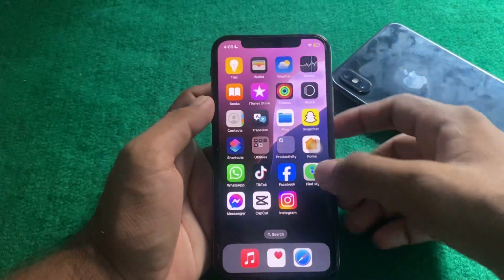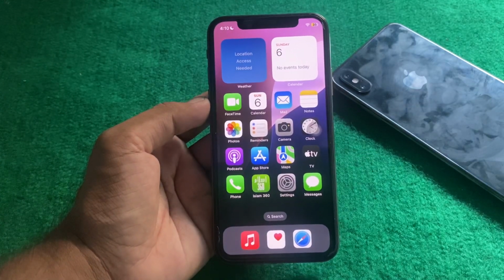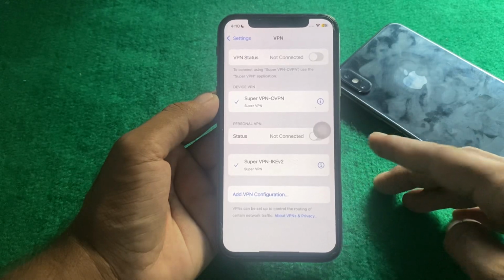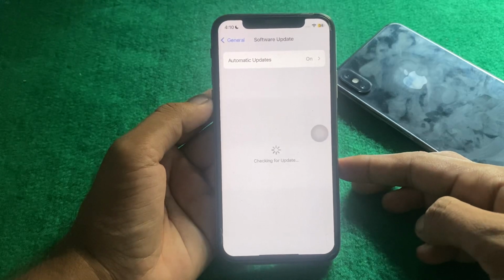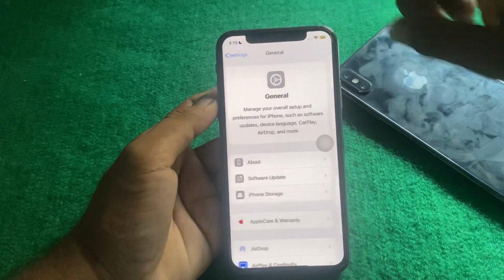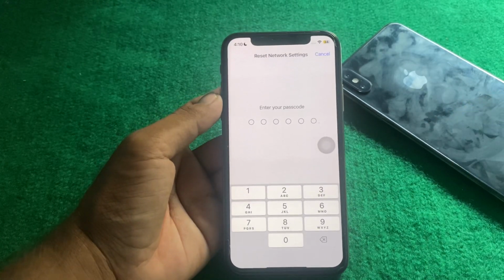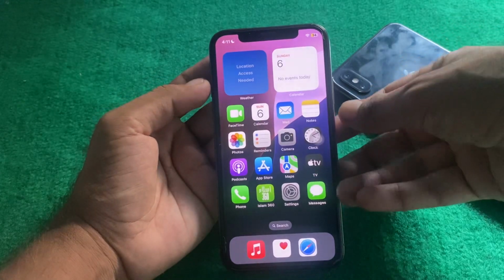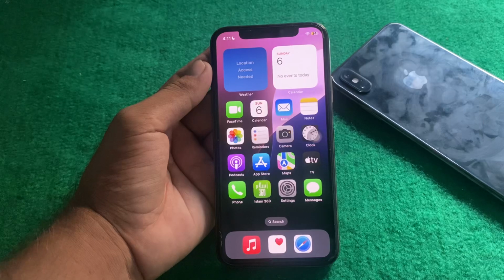How to Fix Downloaded Apps Stuck on iPhone HomeScreen | 2024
Hi everyone in this video you will learn how to fix downloaded apps stuck on iPhone home screen